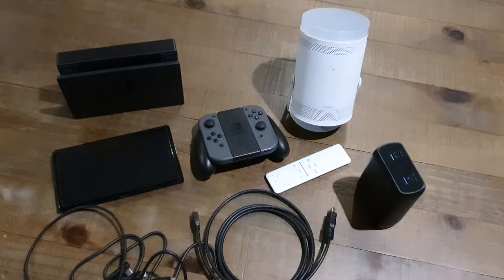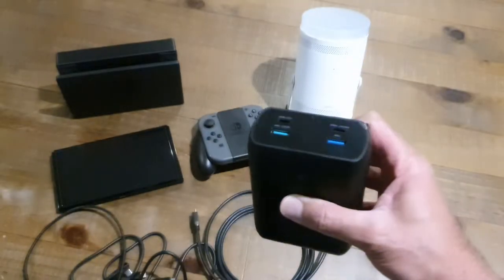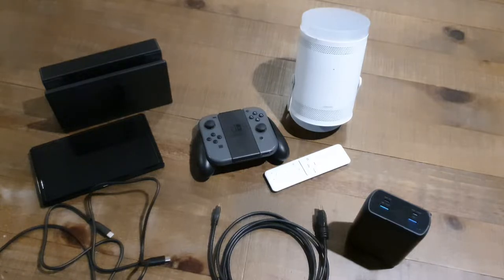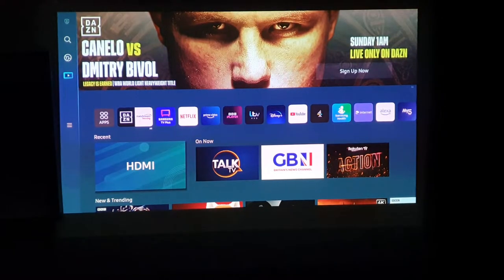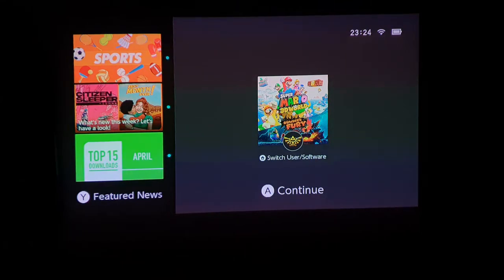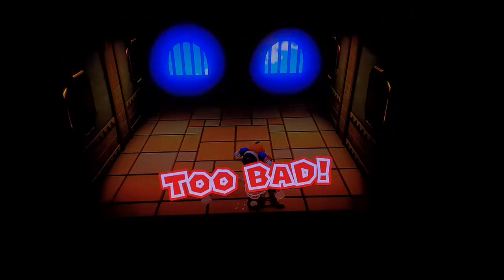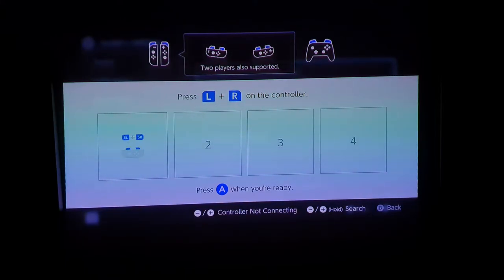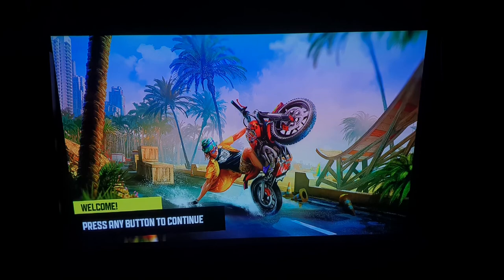Portable Big Screen Gaming - Samsung Freestyle Projector + Nintendo Switch + Imuto X6G power bank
Testing out some portable Big Screen Gaming options using the Samsung Freestyle Projector, Nintendo Switch and Imuto X6G Power Bank

Amazon Product Links :
IMUTO X6G Power Bank
Nintendo Switch
Micro HDMI to HDMI cable